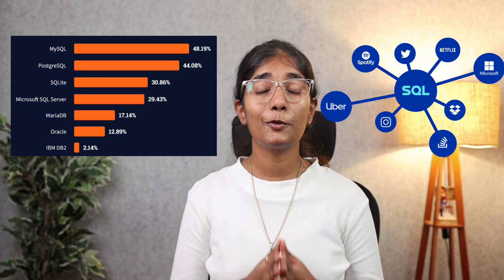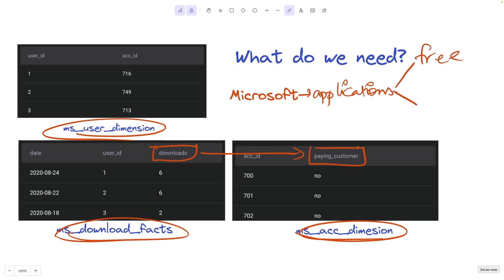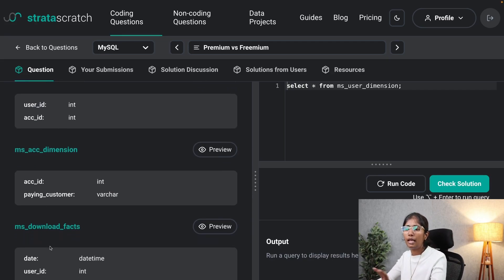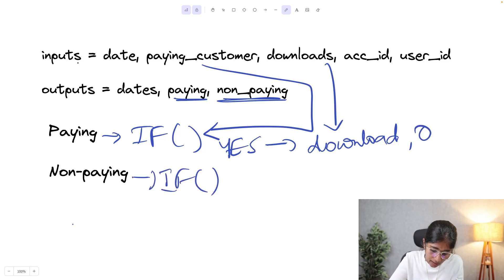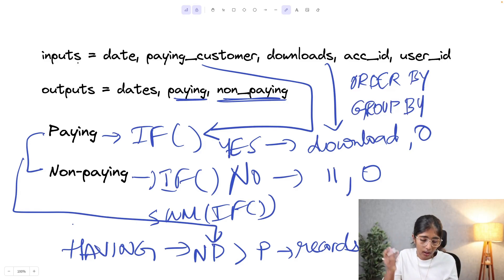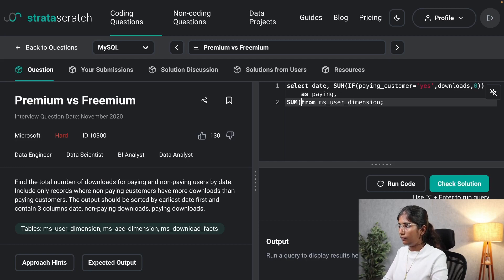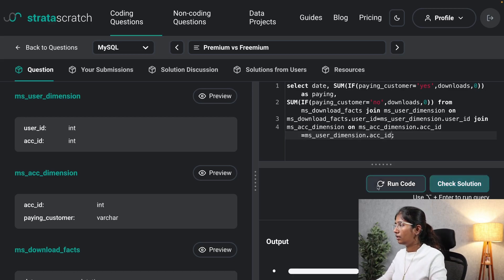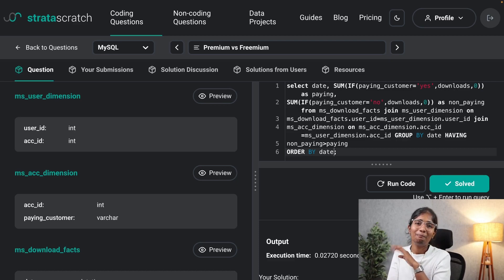Microsoft's SQL Question & Answer | Crack ANY Interview with this 3 Step Approach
In this video, we are going to see how to solve a SQL interview question "Premium vs Freemium" asked at Microsoft.

Topics Covered:
00:00 - 00:11 - Introduction
00:11 - 01:20 - Premium vs Freemium
01:21 - 02:13 - Understand the Inputs & Outputs
02:13 - 04:25 - Articulate the Solution Verbally
04:25 - 06:58 - Construct the Query Step by Step